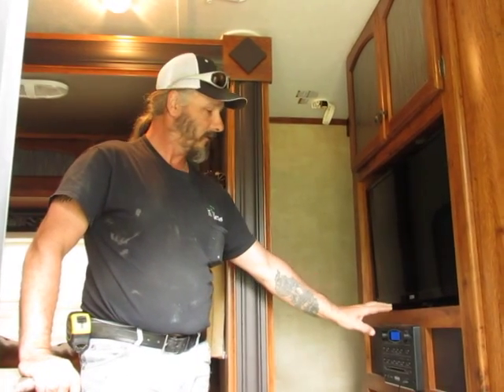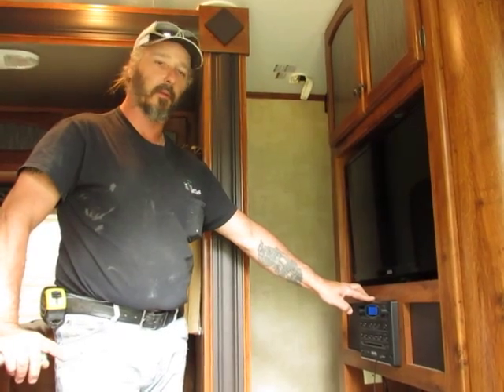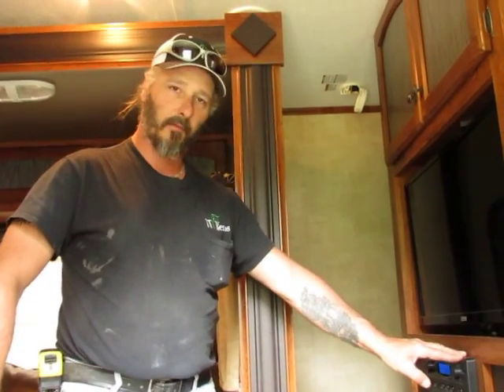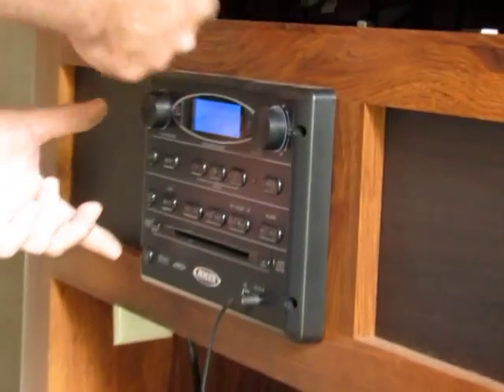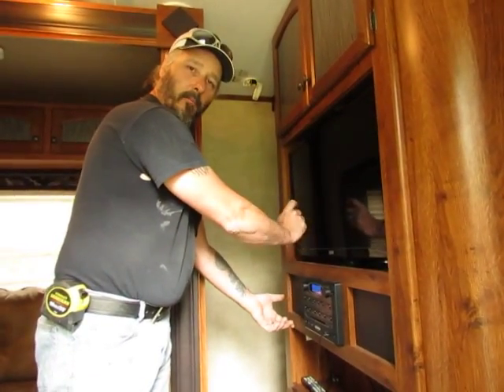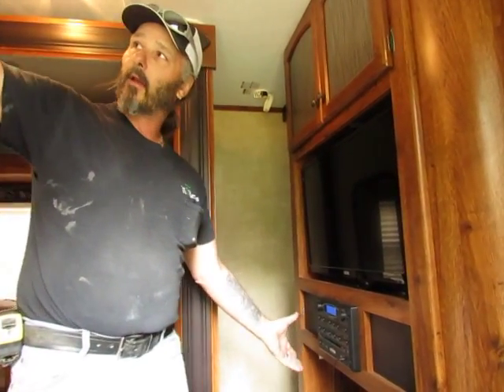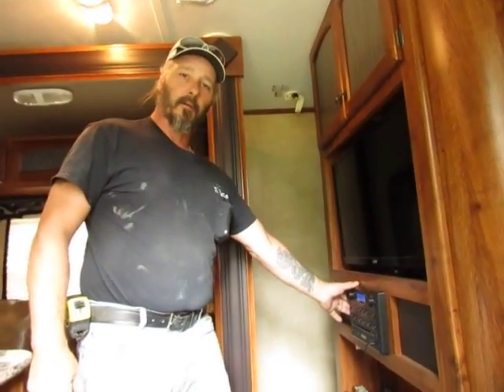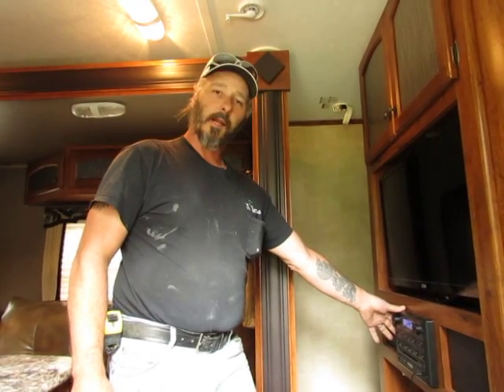Change/Replace Radio Fuses in your RV Travel Trailer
As new RV-Travel Trailer owners there is a LOT to learn.  I have spent countless hours trying to find answers to many questions we have had.  I found there are not many sites geared to the "RV Newbies" so we decided that as we figure these things out - we'll make videos of it to help other new RV owners.   We are always open to hearing what you have to say and to learning how to get the most out of our RV experiences!!

This video is on checking/replacing the fuses to your radio in your RV Travel Trailer.